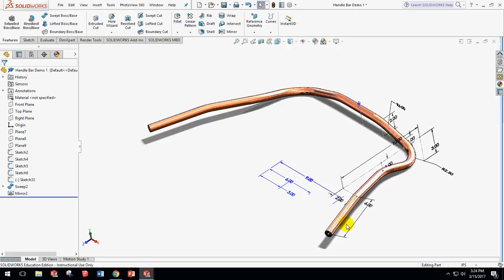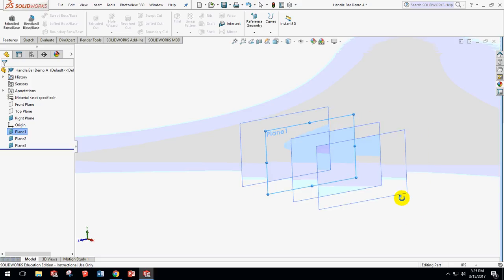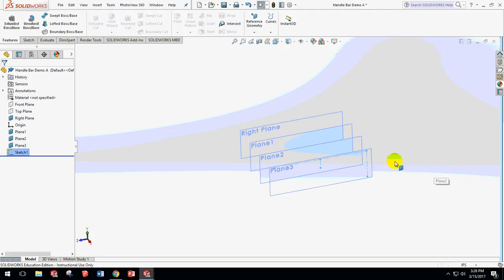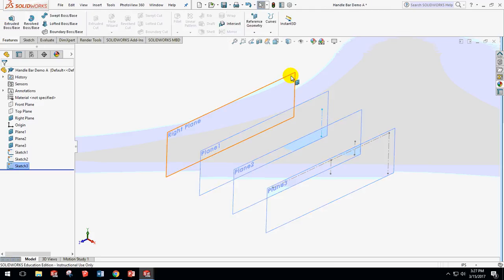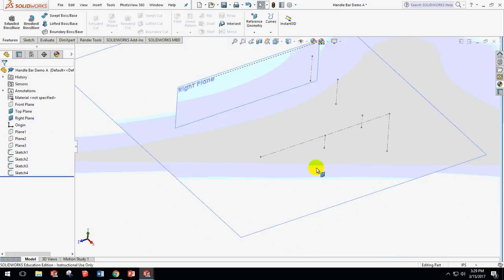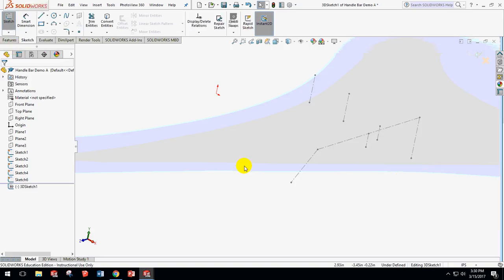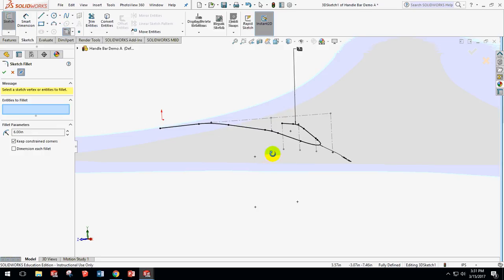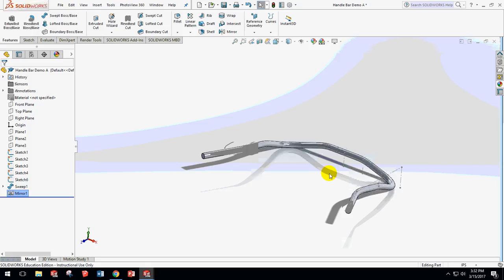SolidWorks 2016 3D Handle Bar Demo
Demo of creating a bike handle bar in 3D using SolidWorks 2106 with sketch points, a 3D sketch, Swept Bose/Base, and Mirror commands.